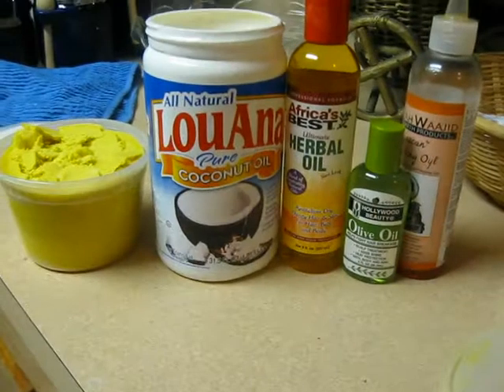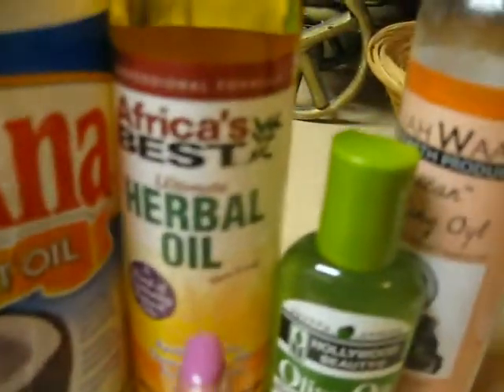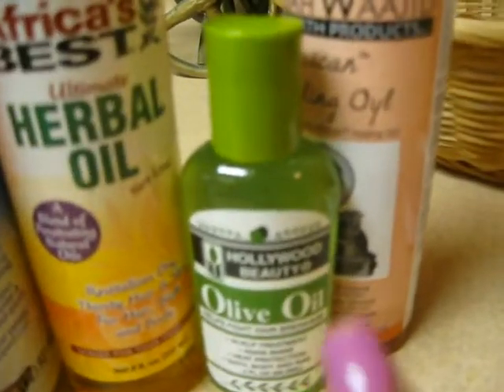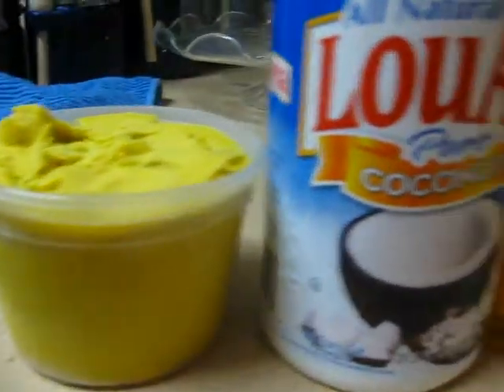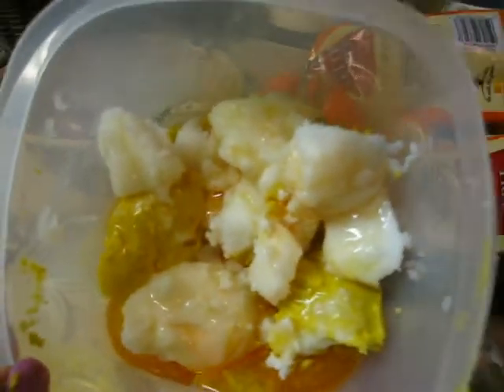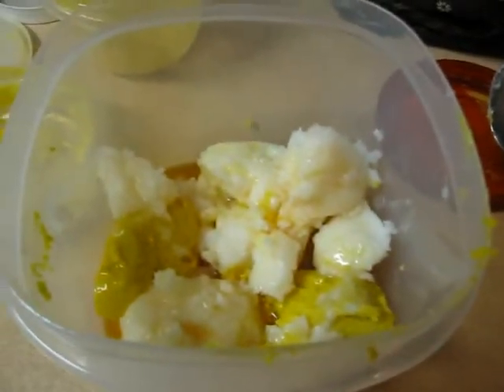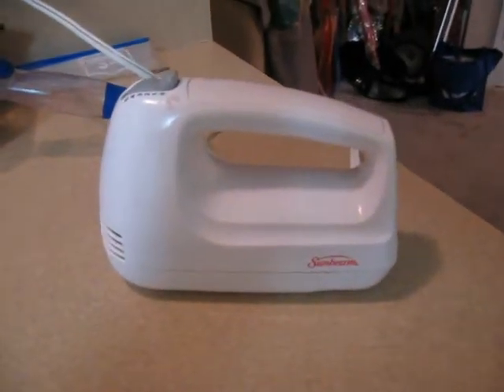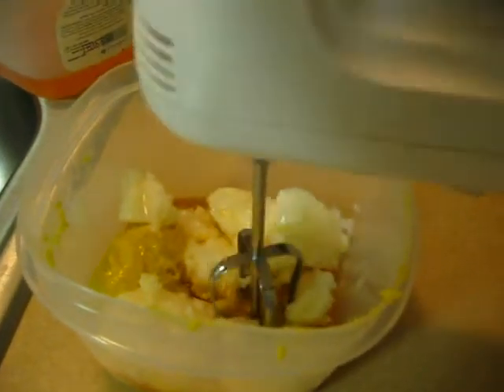DIY HOMEMADE Hair Moisturizer for Natural Chicks!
Here's my first batch of HOMEMADE natural hair moisturizer...How I did it & what I used!  ((( OPEN FOR MORE ))))